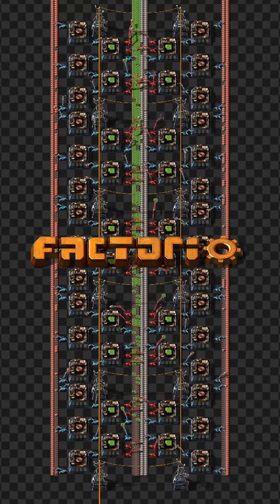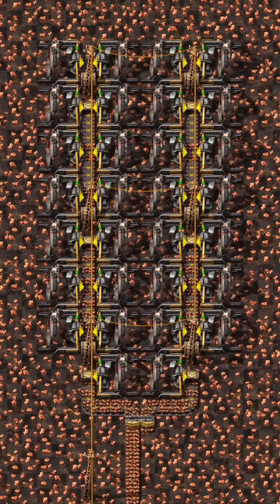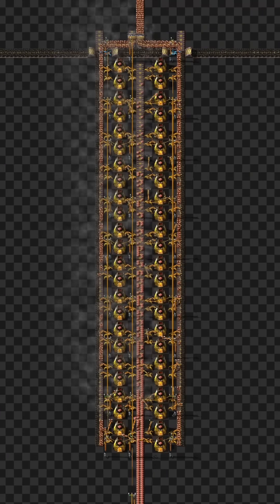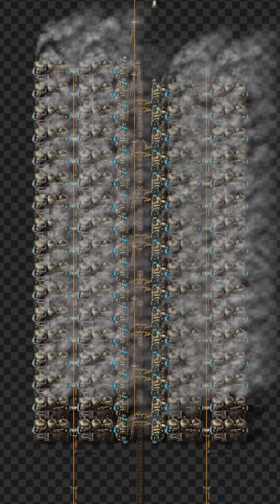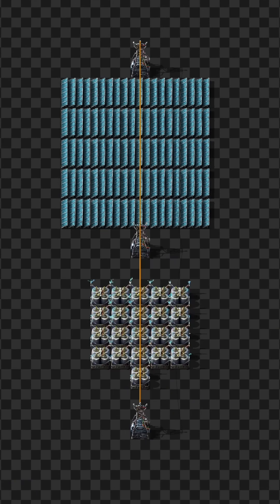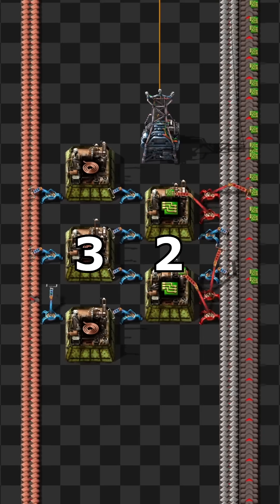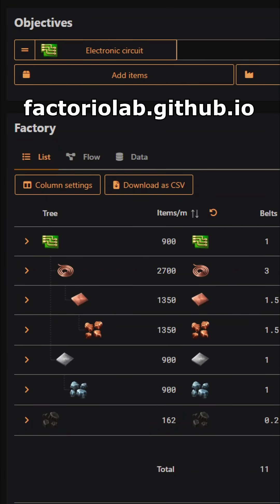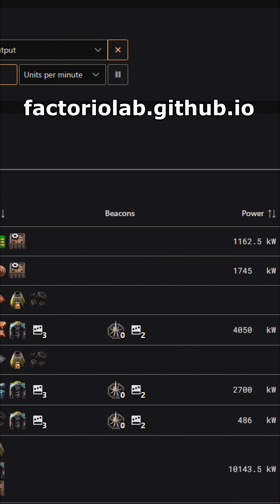Remember these ratios in Factorio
In this short I show you what I think are the most important ratios in factorio to remember and use while you play the game to make sure your factory runs optimal.